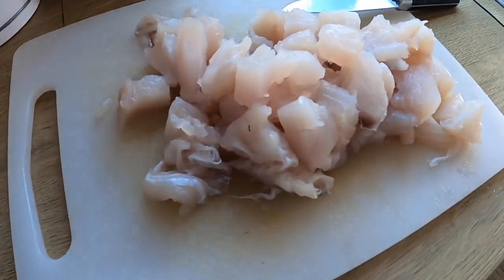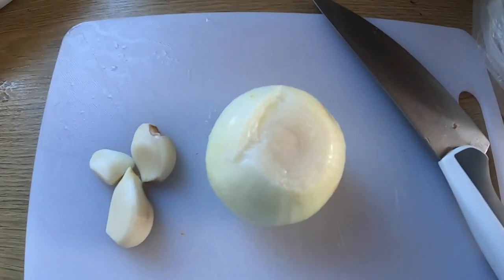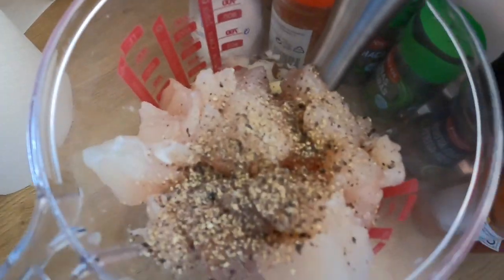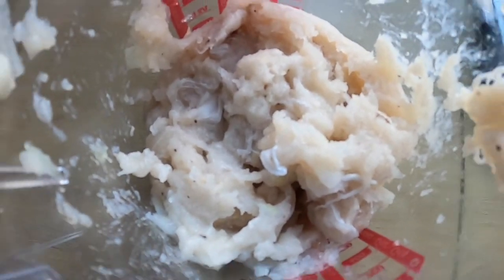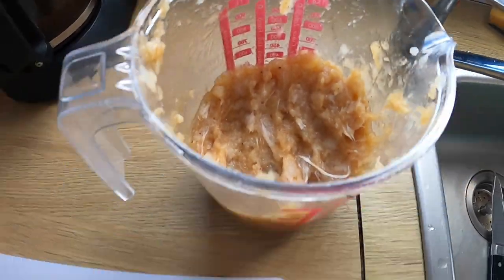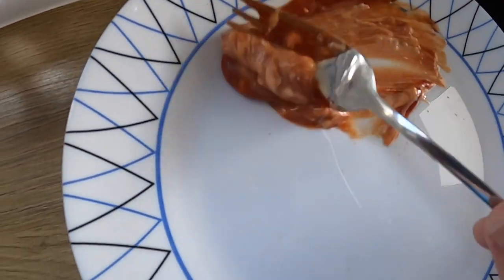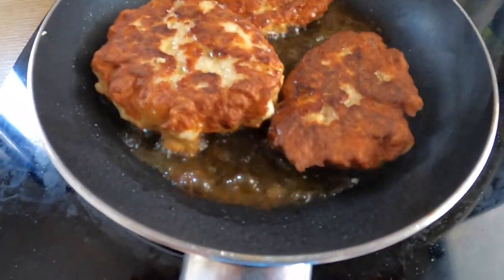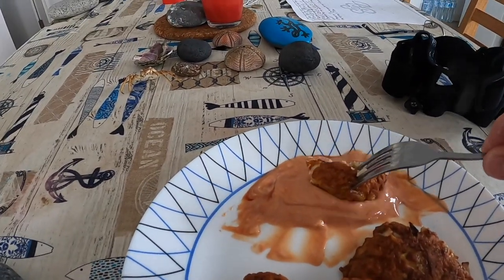SPEARFISHING WAHOO from SHORE & Catch and Cook FISH BURGERS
In today's adventure, I go out in the deep blue to spearfish wahoo from shore. After being to land a nice size one I take you guys back to the kitchen and show a simple but delicious recipe for the catch and cook portion of the video. Who would have thought that fish burgers can be so easy and delicious.